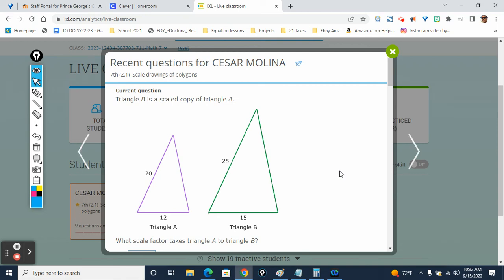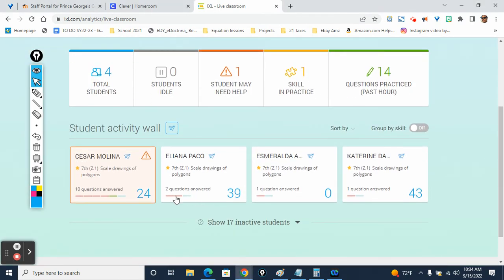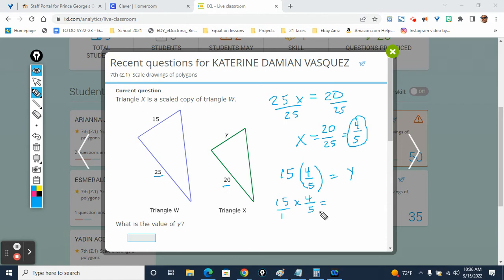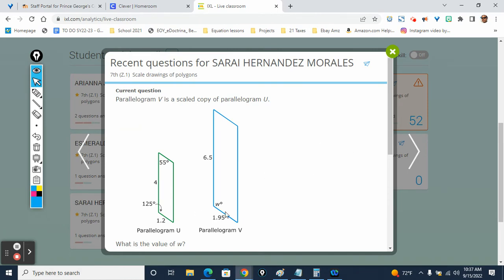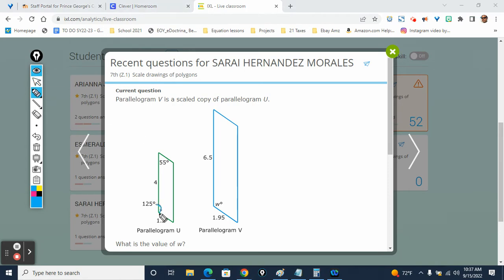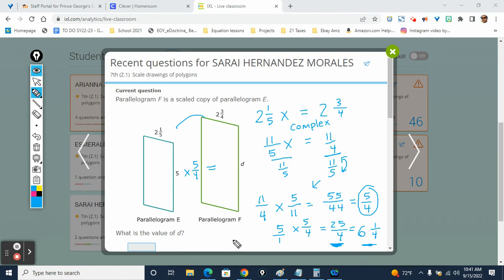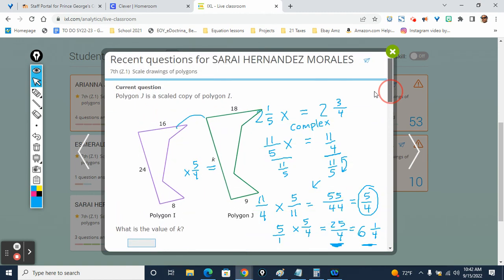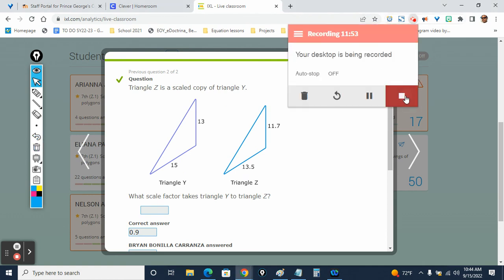IXL Z 1 Scale drawings of polygons1